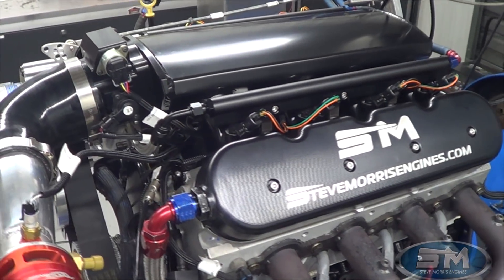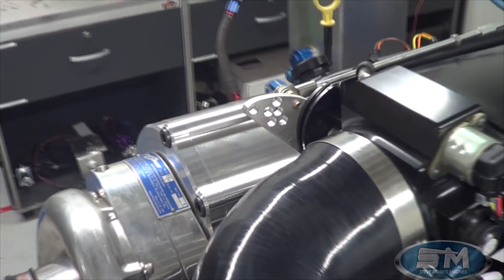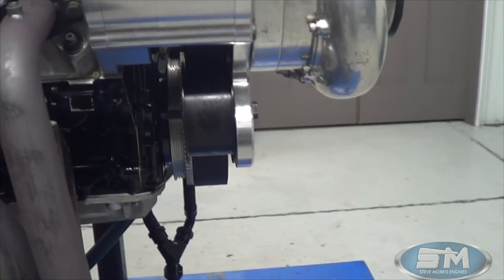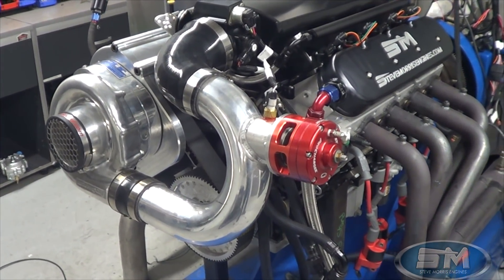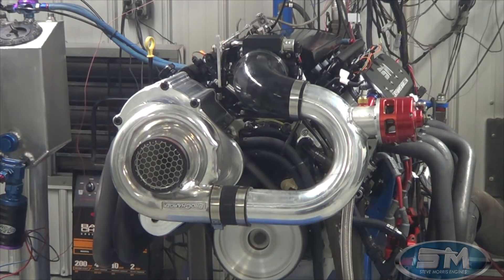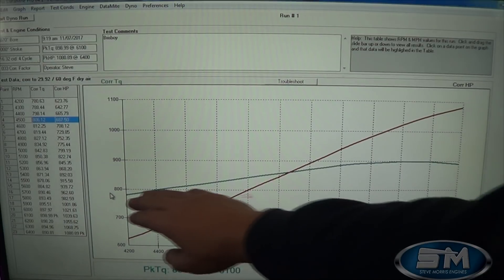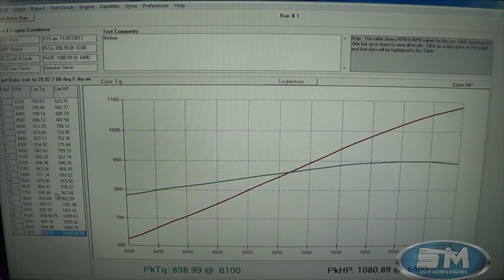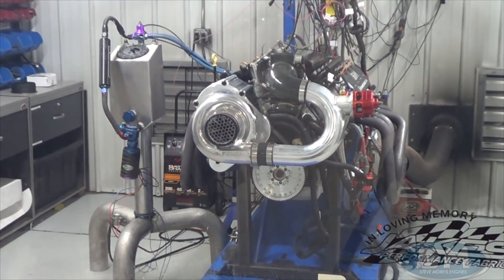Scott Brisbois' F1R-powered LS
Custom LS cog belt drive kit designed to tuck the blower tight to the engine.